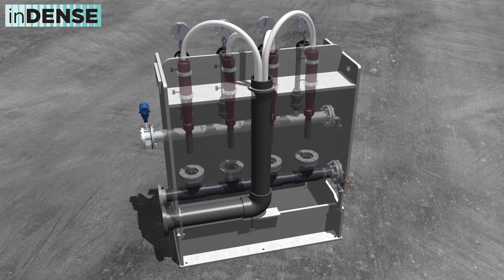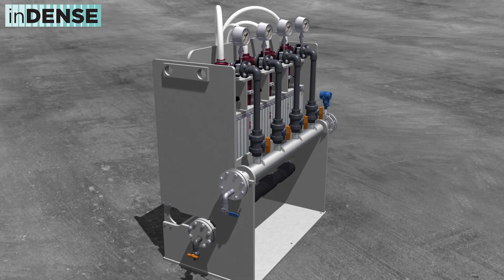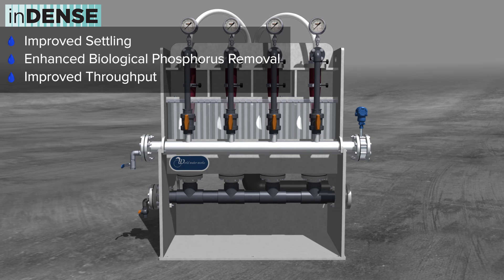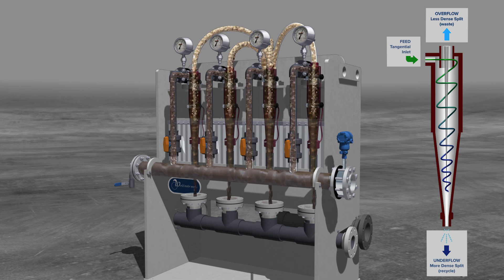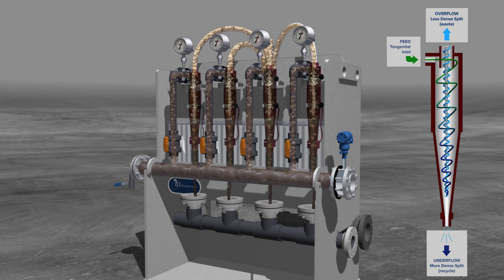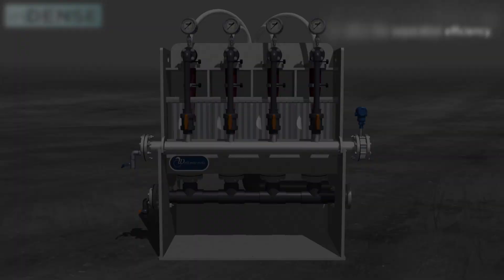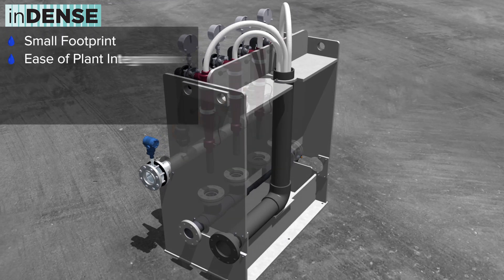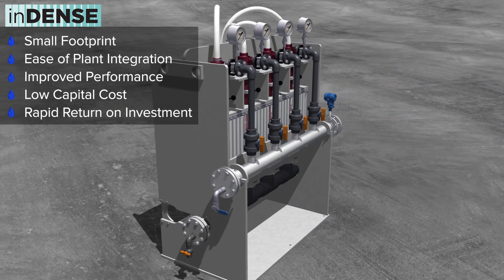inDENSE™ Gravimetric Selection Technology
Benefits

• Enhanced nitrogen and phosphorus removal
• Promotes denser sludge selection
• Solution for poor settling MLSS
• Reduced and/or eliminated chemistry
• Easily integrated into any existing plant
• Rapid return on investment
• Minimization of sludge loss
• Operational stability